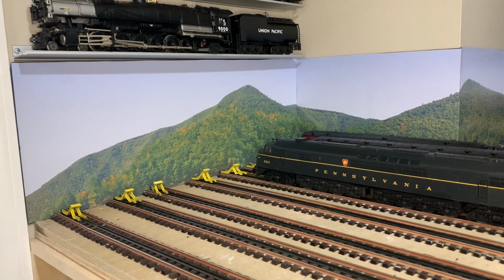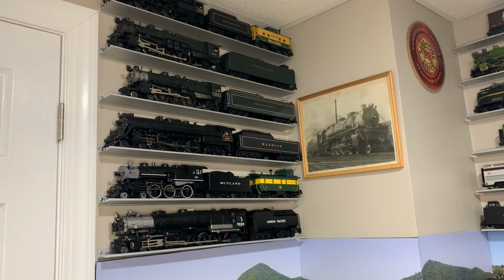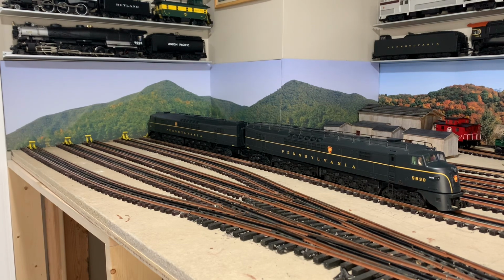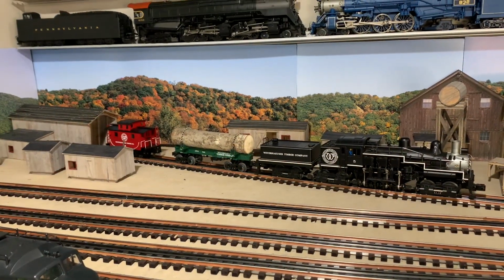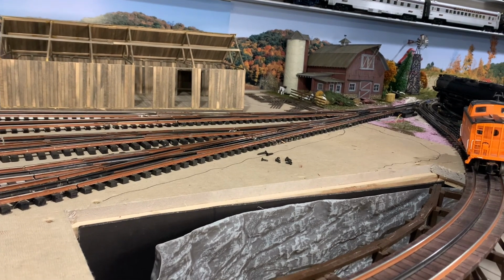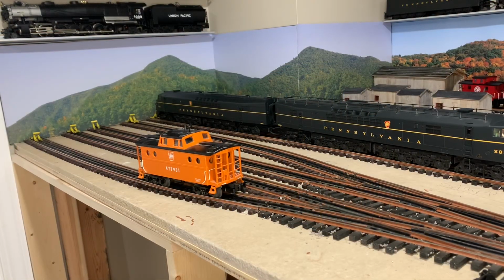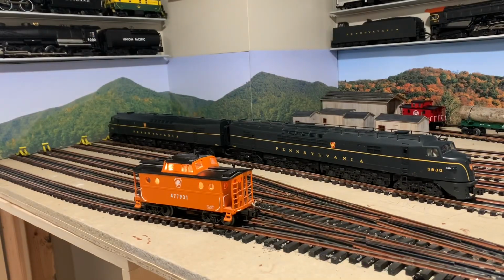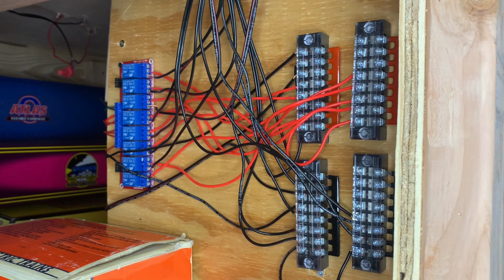O Scale Layout Expansion Update #2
Music non-copyright: The Summit Hans Zimmers
00:00 Intro
01:08 New Series Teaser
01:54 Backdrops
02:40 Wall Shelves
04:30 Engine Storage Track
05:26 Water Tower
05:49 More Engine Storage
07:10 Logging Camp
08:51 Wooden Trestle
10:09 Track Power Through DCS
12:40 DCS Relay Wiring
14:00 Closing Thoughts & Trains Running